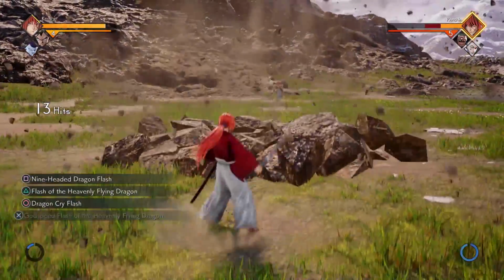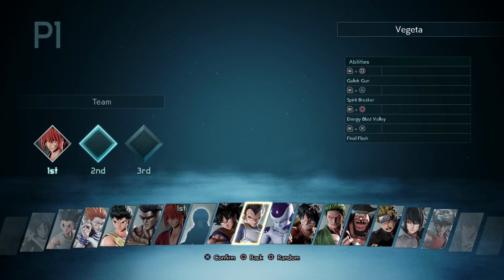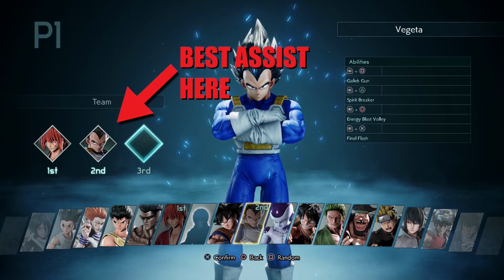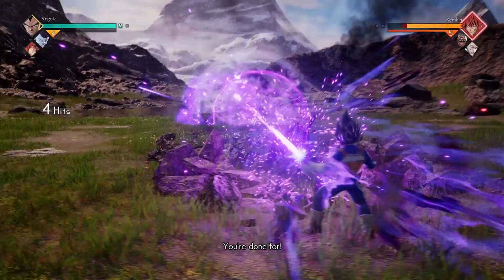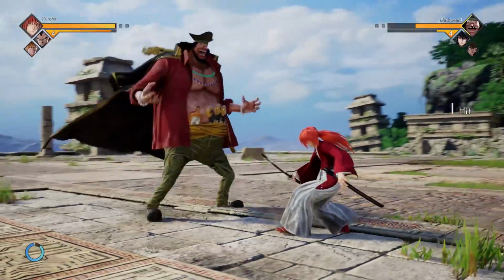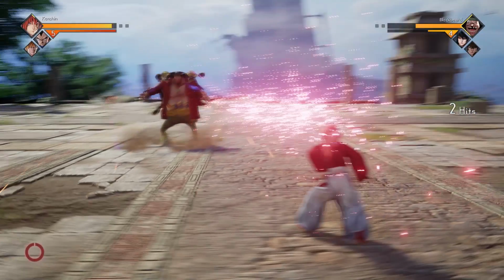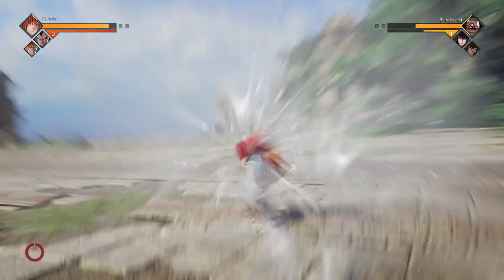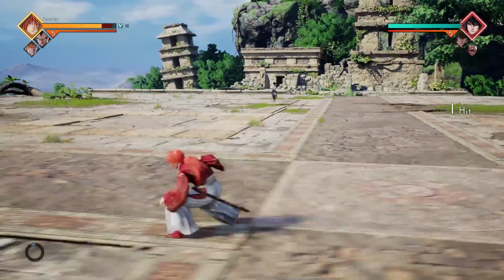10 Jump Force Gameplay Tips & Tricks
10 Jump Force Gameplay Tips & Tricks that will help you throughout the Jump Force Open Beta.
🌳 Go PREMIUM TODAY and get Exclusive Livestreams and Rewards 🌳

🌳 Exclusive Livestreams
🌳 Community Tournaments
🌳 Behind the Scenes Updates
🌳 Weekly Q&A